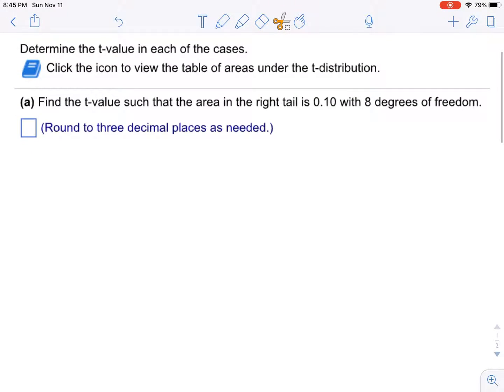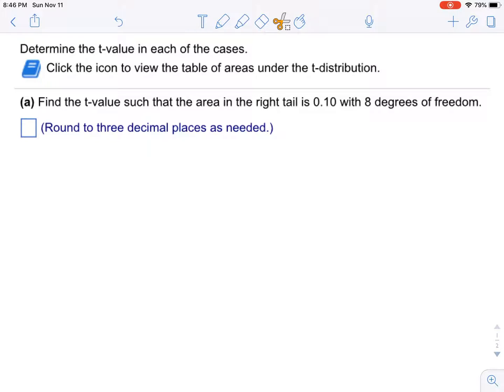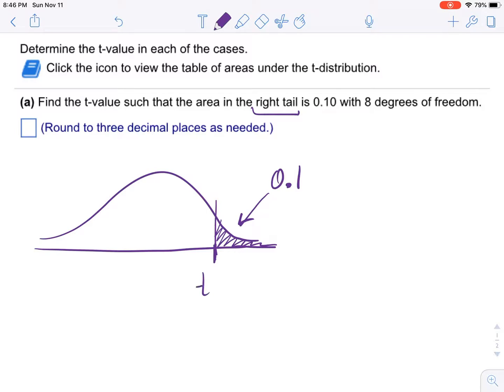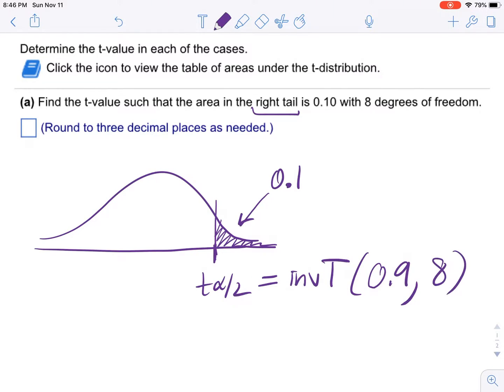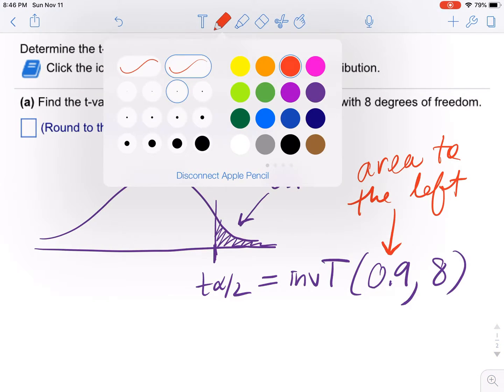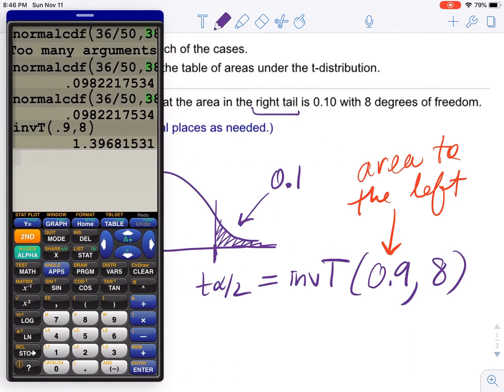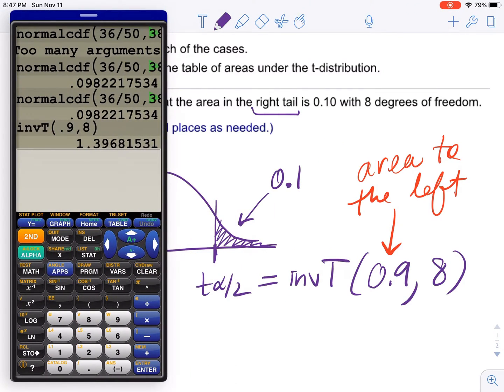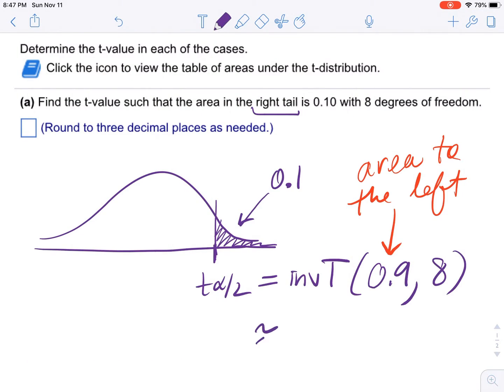Find the t-value for a degrees of freedom of 9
Find the t-value for a degrees of freedom of 8 and an area in the right tail of 0.10.